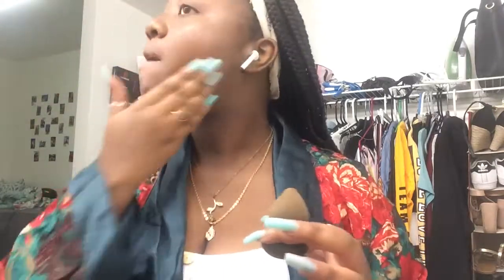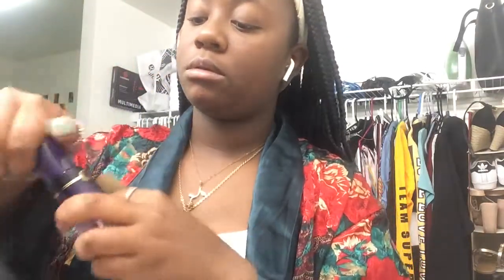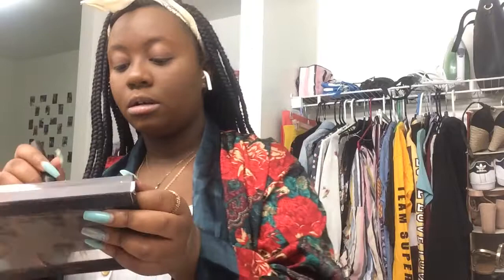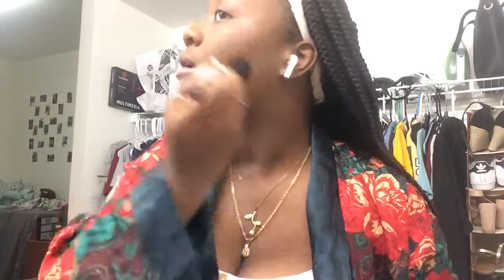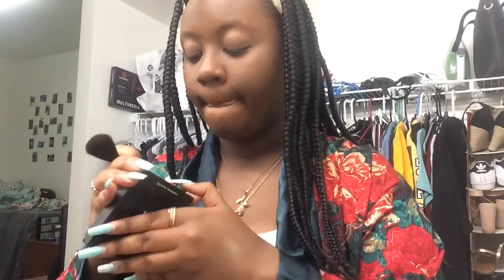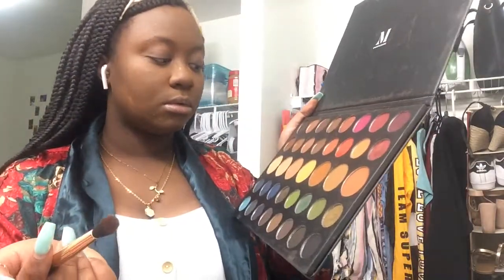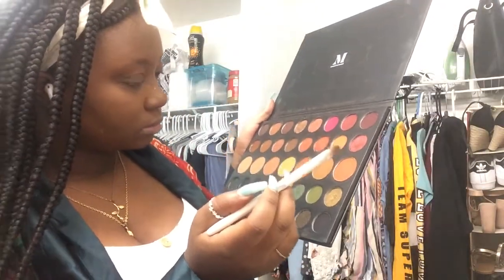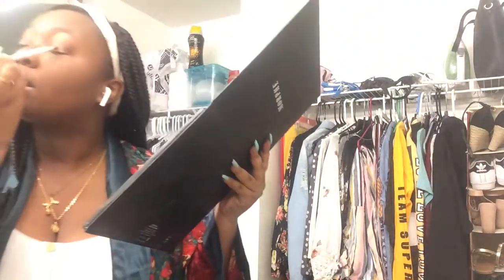NIGHT OUT GRWM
Music in video:
Alina Baraz - Electric ft. Khalid (R3hab Remix)

✘ SONG INFORMATION ✘
☆ Name ➼ Señorita
☆ Artist ➼ Shawn Mendes, Camila Cabello
☆ Remix by ➼ Vlt
☆ Genre ➼ Future Bass, Trap

Snap\\ noadia_13